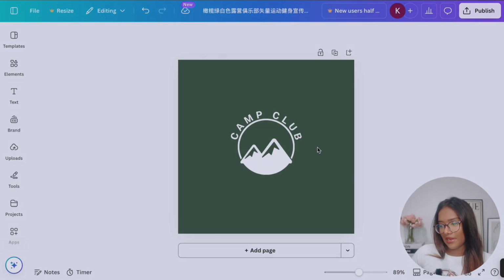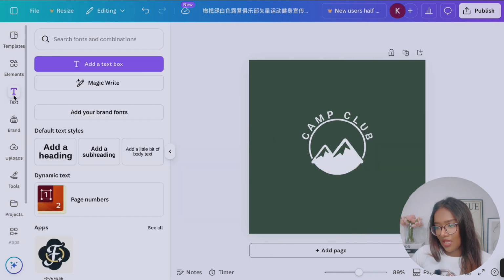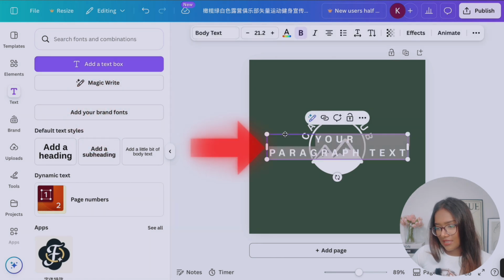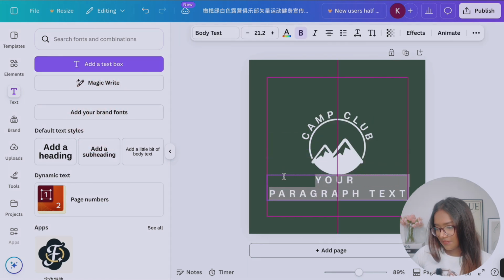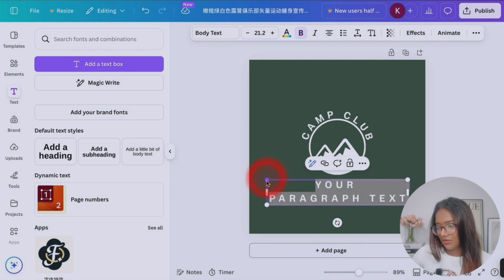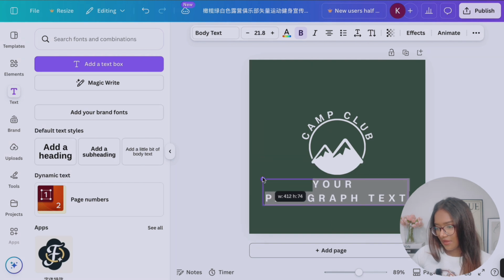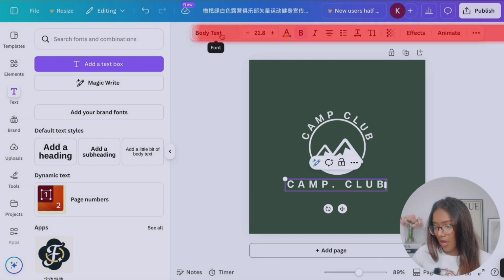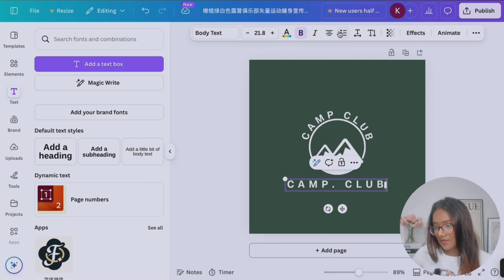How to Add and Edit Text in Canva (Beginner Guide to Text Boxes, Fonts, and Layout)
In this video, I’ll go over how to add and edit text in Canva using simple tools and clear steps. I’ll show how to open an existing Canva design, use the text tab, and insert a text box fast. You’ll learn how to move text, resize text, and adjust text placement inside the Canva editor. This Canva tutorial covers text editing, font styles, text layout, design tools, and basic Canva workflow for clean graphics.

Be sure to watch this video all the way as I cover how to customize text, change fonts, adjust size, and format text in Canva. I’ll walk through text alignment, spacing, color changes, and how to organize text layers for better design. This guide improves Canva text editing, graphic design skills, content creation, and social media design results. It also shows how Canva text tools help create clean layouts, better visuals, and strong design flow.

Canva makes it easy to add text, edit text, and manage text boxes for any design project. Canva text tools, font styles, text formatting, and layout controls help build clear and engaging graphics. Canva design features support fast editing, smooth workflow, and better visual content for social media, presentations, and branding. Canva text editing helps improve design quality, layout balance, and overall creative output.

– Katelyn

Timeline:
0:00 - Introduction
0:12 - Open An Existing Canva Design
0:19 - Add Text Using Text Tab Or Text Box
0:26 - Move And Resize Text Box Easily